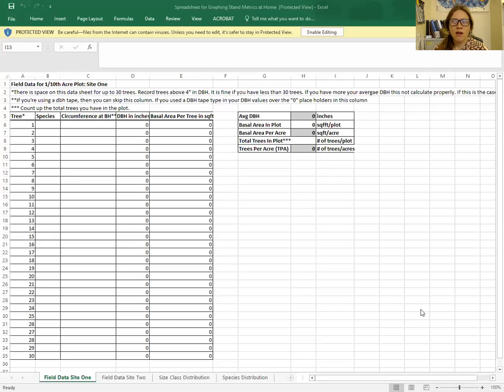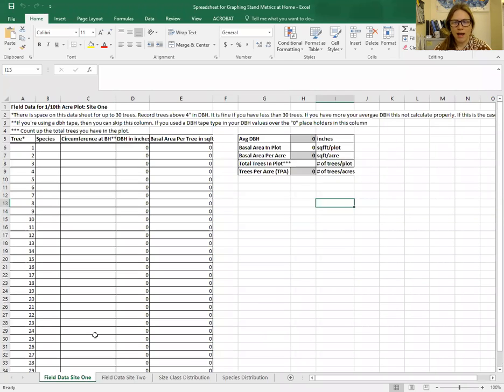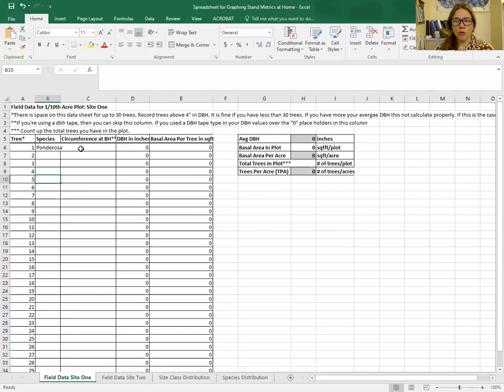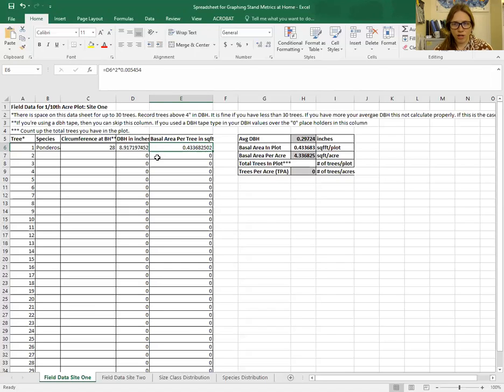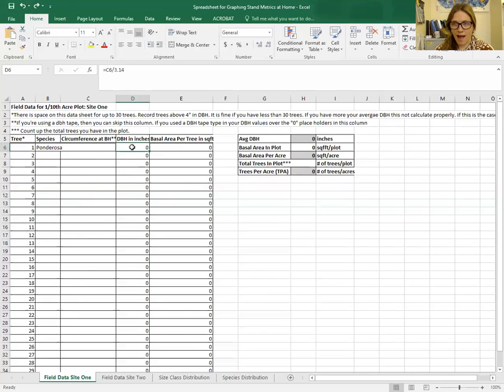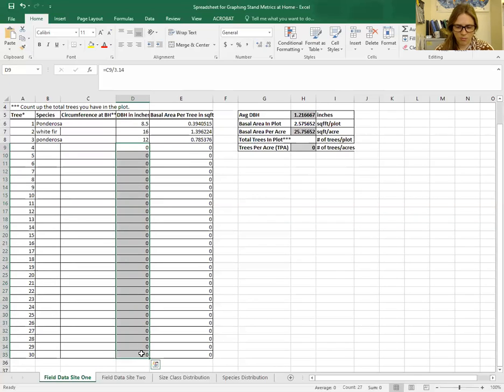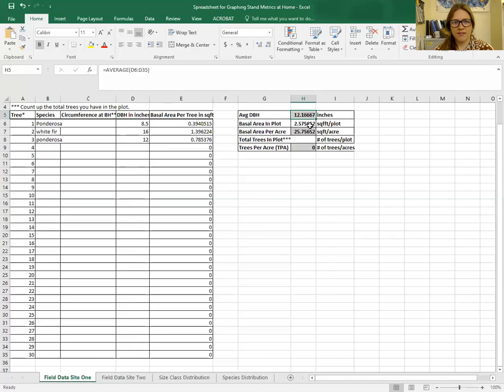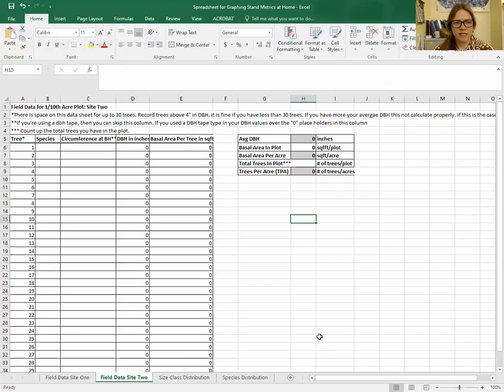Entering Data in Excel Spreadsheet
Video Instructions on Using Excel Spreadsheet to Enter Data for Forestry Project